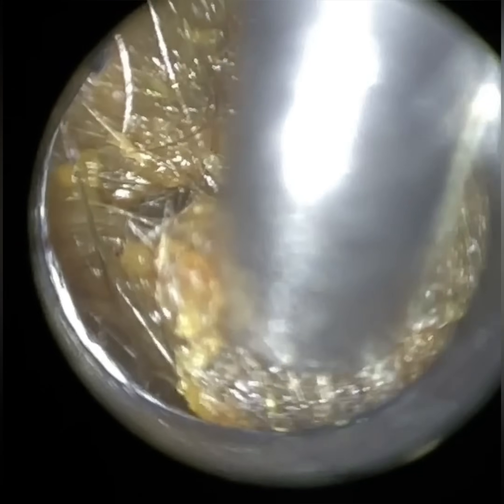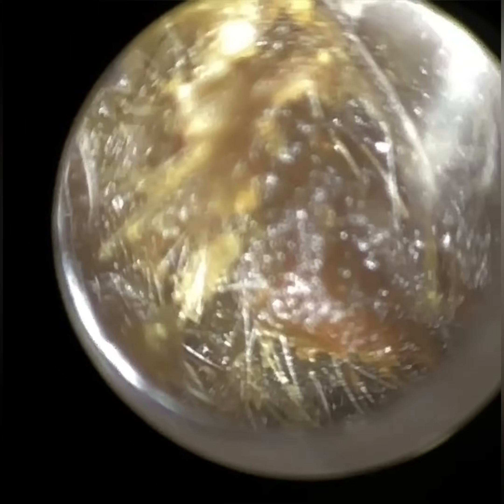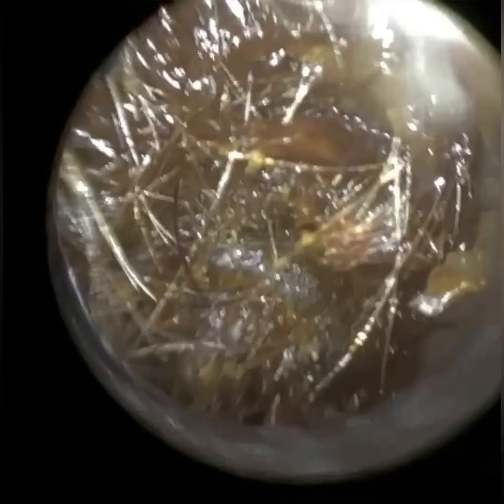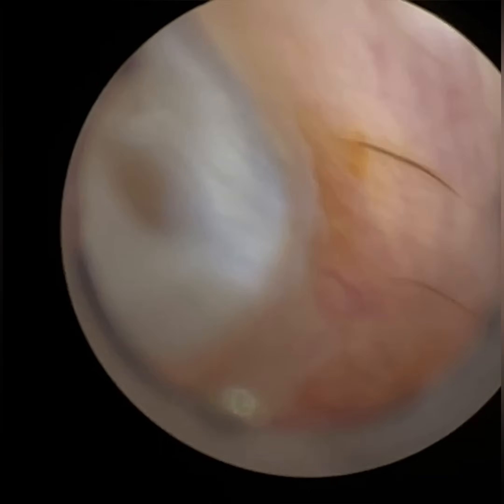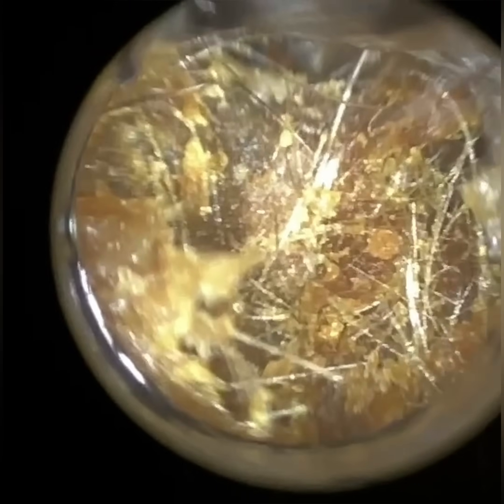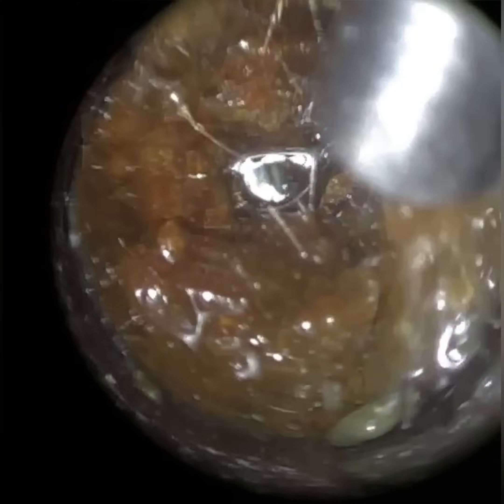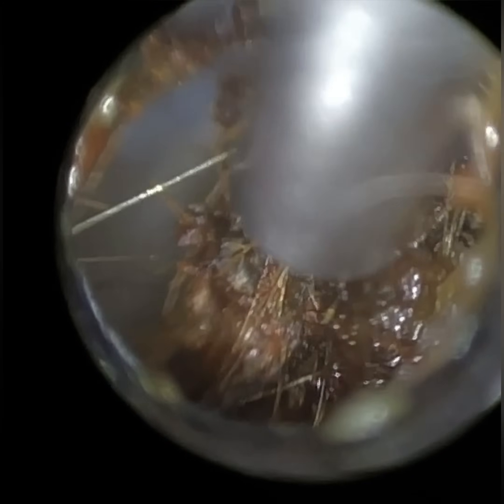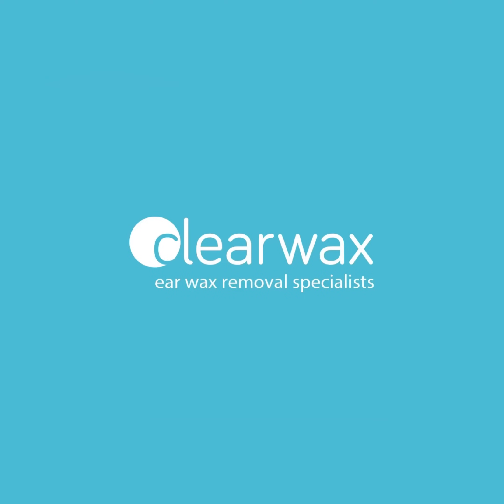126 - Mammoth Ear Wax Removal with WAXscope®️ using Ear Hook & Zoom Feature!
**WAXscope®️ - Coming soon!***

It is not always possible to perform earwaxremoval by means of microsuction. Sometimes other instrumentation is necessary, and on occasions they are used in tandem and combination.

In this video an Ear Hook alongside our new Zoom function was used to assist in the removal of earwax.

To register your interest in the WAXscope®️ and be added to our mailing listing for when it is launched, please email